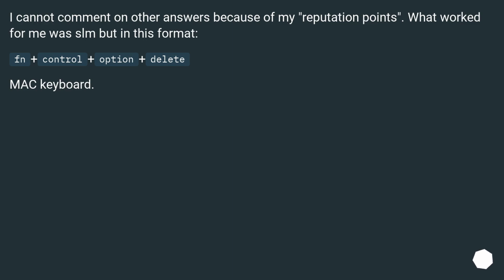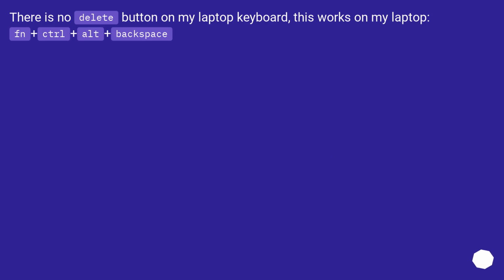Ctrl Alt Delete on RDP with Macbook installed windows 7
Chapters
00:00 Question
00:29 Accepted answer (Score 22)
00:44 Answer 2 (Score 65)
01:09 Answer 3 (Score 15)
01:32 Answer 4 (Score 6)
01:49 Thank you